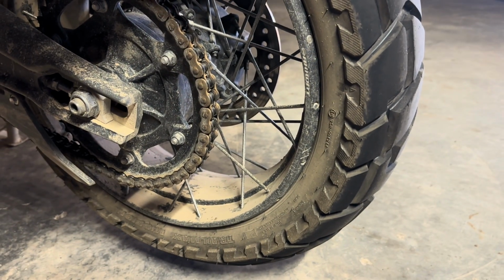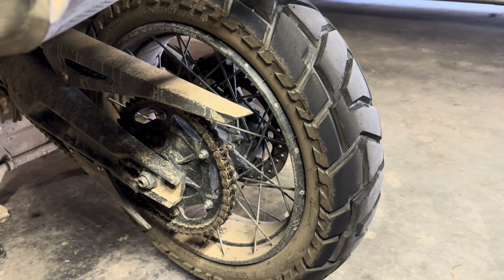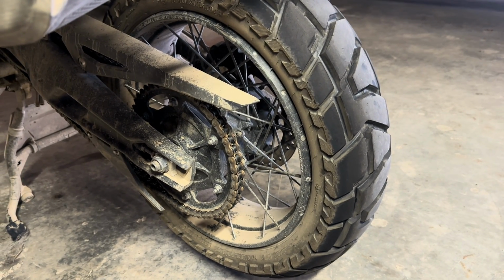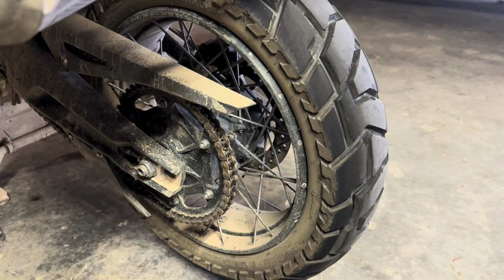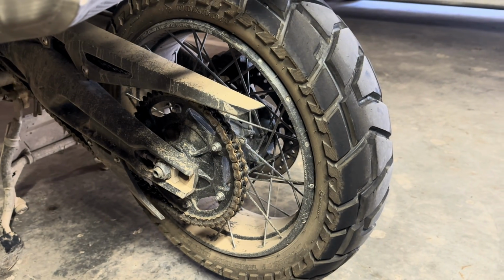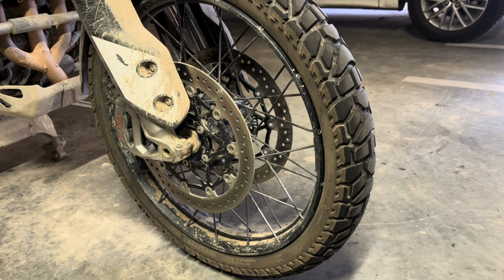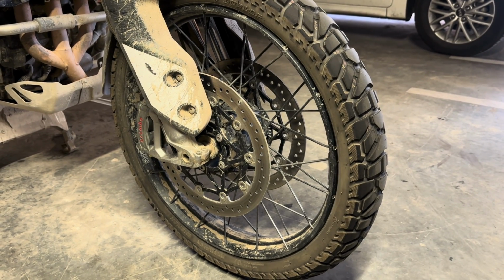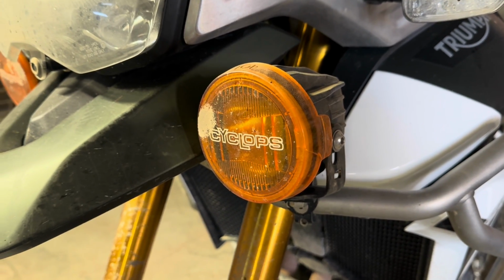Review of the Dunlop TrailMax Mission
Long term
Review of the Dunlop TrailMax Mission.  Finally have enough street and dirt experience with this tire to build a more comprehensive review.